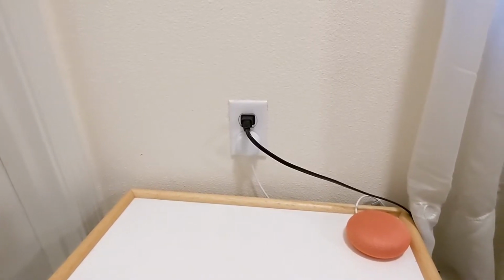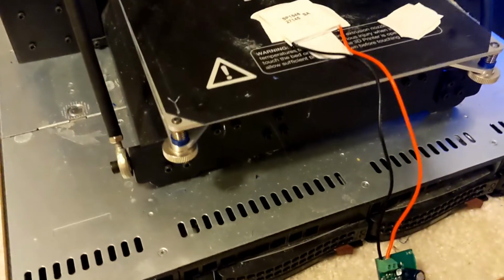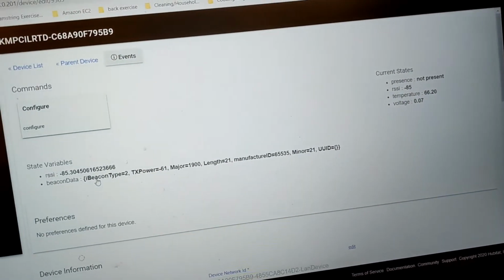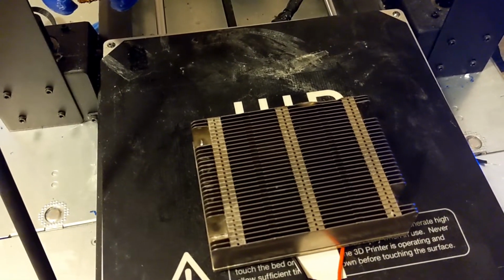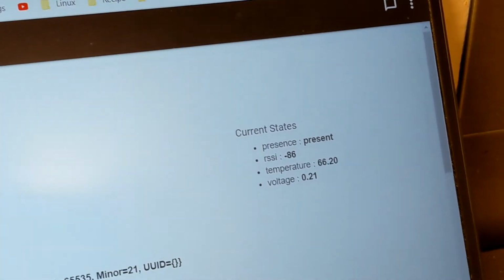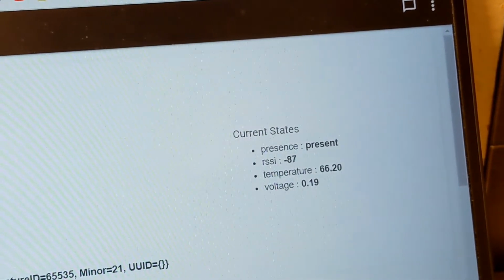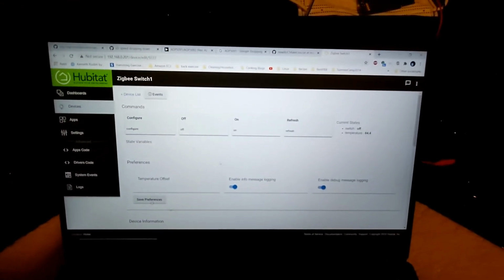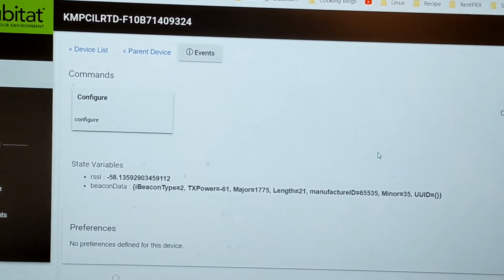Heat powered Zigbee and BLE device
in this demo, you will see zigbee and ble sensor powered from waste heat.